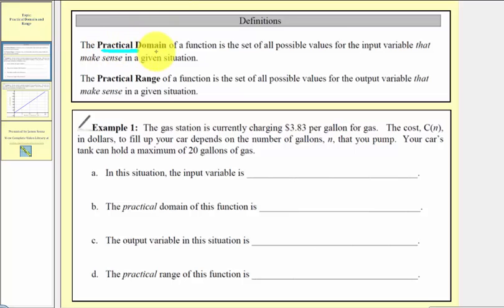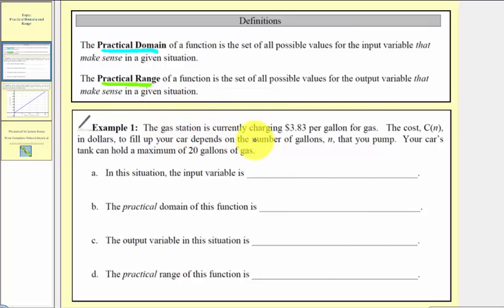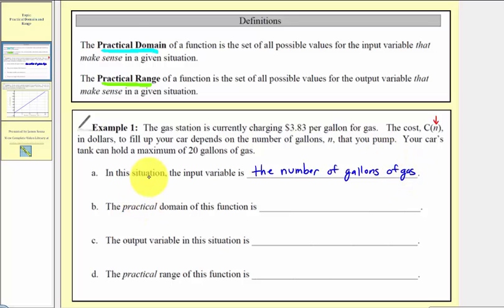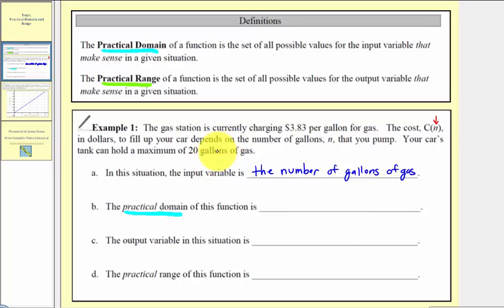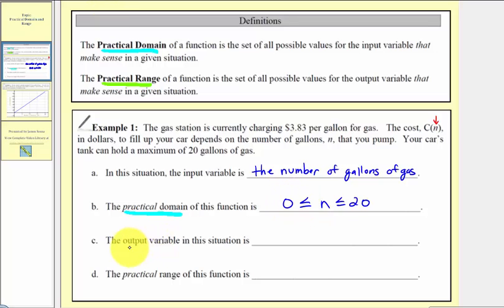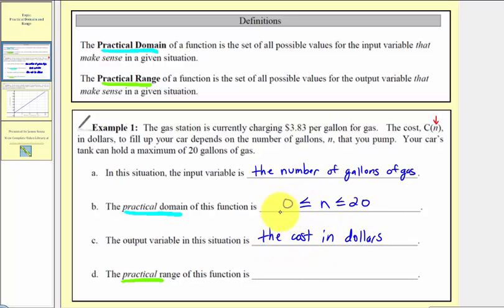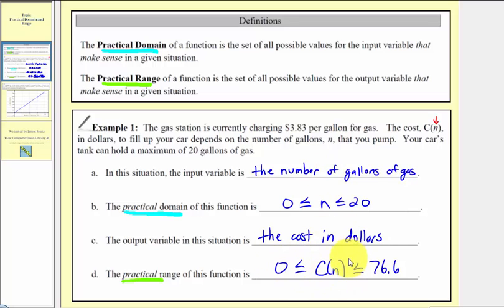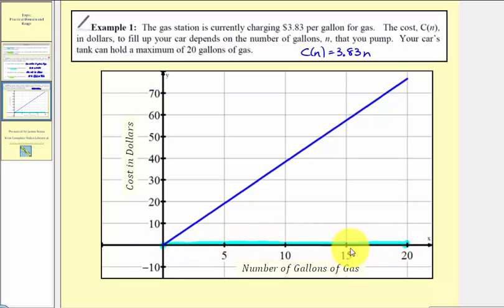Practical Domain and Practical Range (L9.5)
This lesson explains and provides an example of practical domain and practical range.
Video content created by Jenifer Bohart, William Meacham, Judy Sutor, and Donna Guhse from SCC (CC-BY 4.0)